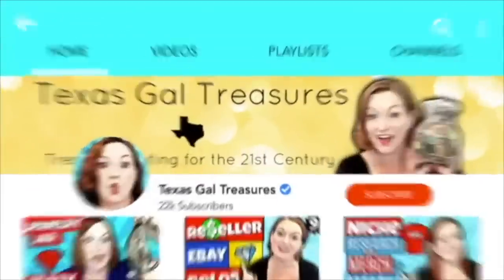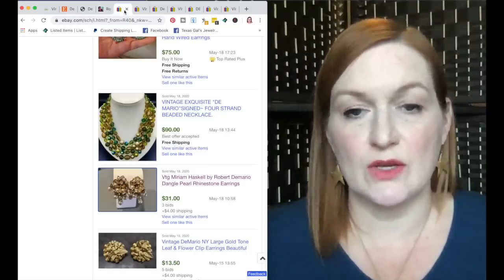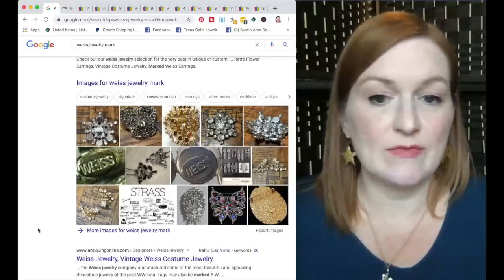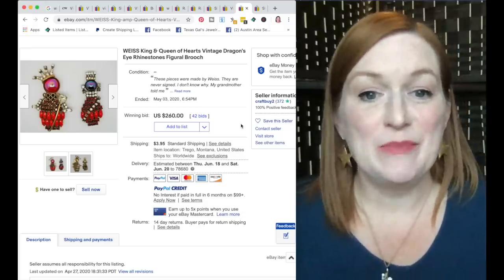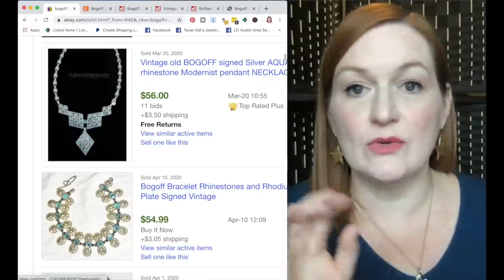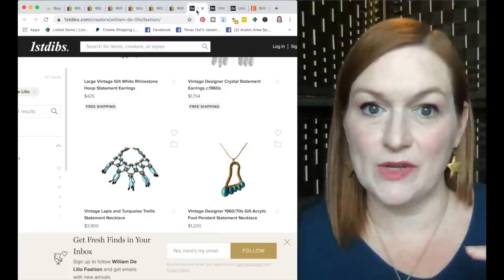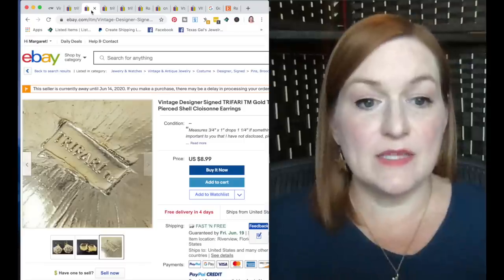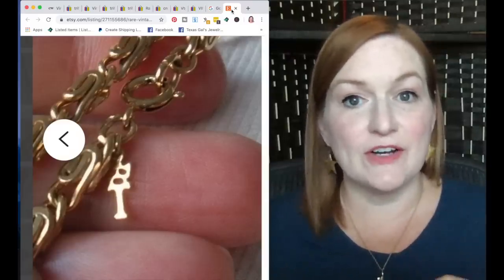5 Valuable Vintage Costume Jewelry Brand to Sell on Ebay | Selling Jewelry on Ebay & Online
5 Costume Jewelry Brands to keep an eye out for to sell on Ebay. Look for this valuable jewelry at estate sales, thrift stores, garage sales, etc

5 Valuable Vintage Costume Jewelry Brand to Sell on Ebay | Selling Jewelry on Ebay & Online